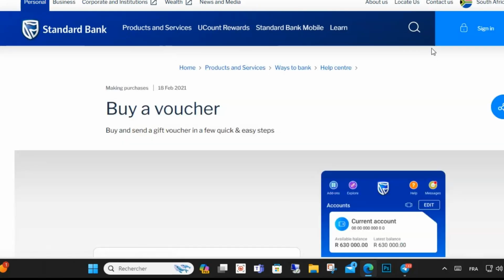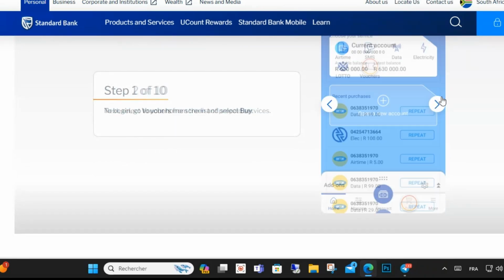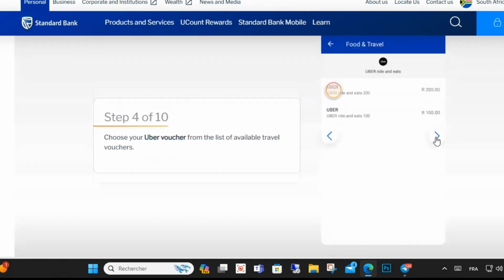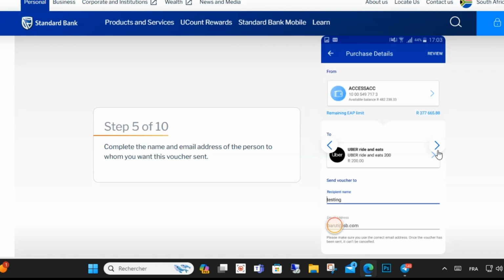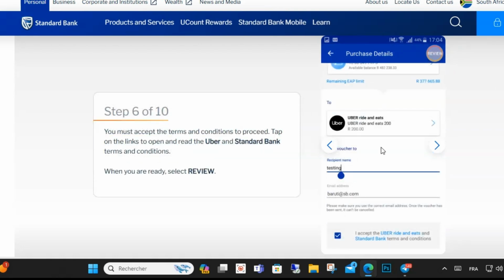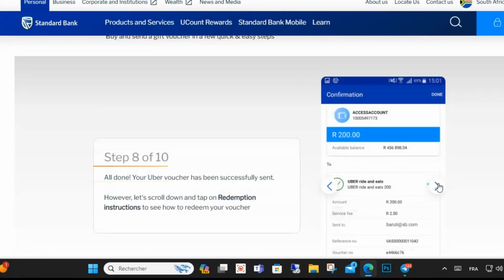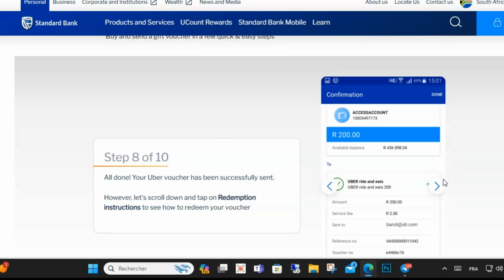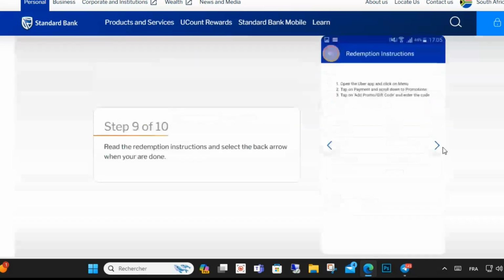How to Buy Voucher Using Standard Bank App - ( Full Guide) 2024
If you are looking for a video about Redeem Voucher Using Standard Bank, here it is!
In this video I will show you Get Voucher Using Standard Bank. Be sure to watch the video to the very end.
You will learn Purchase Voucher Using Standard Bank. That's easy and simple to do from your phone.